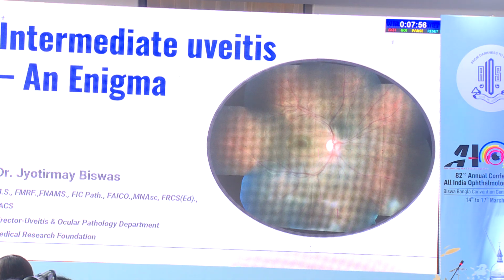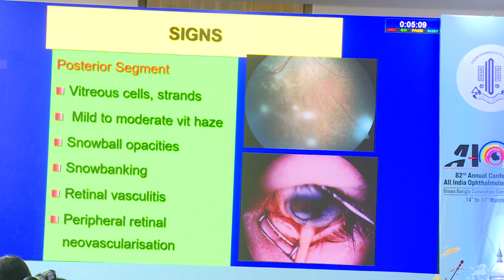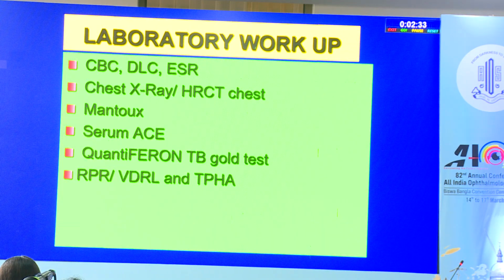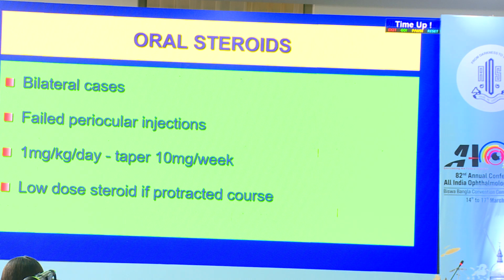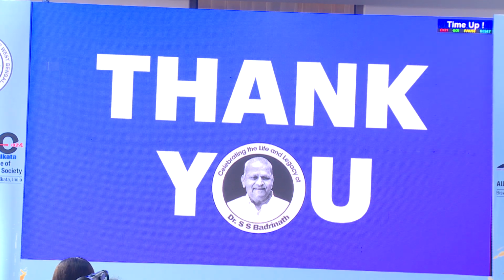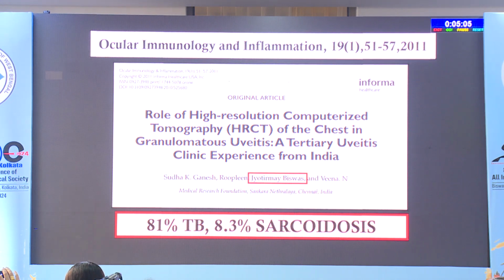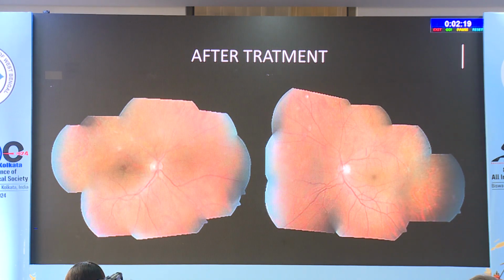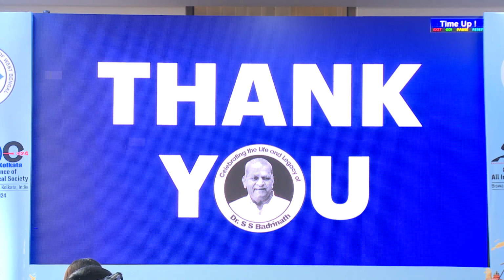AIOC2024 IC13 Topic Dr Jyotirmay Biswas Intermediate uveitis an enigma